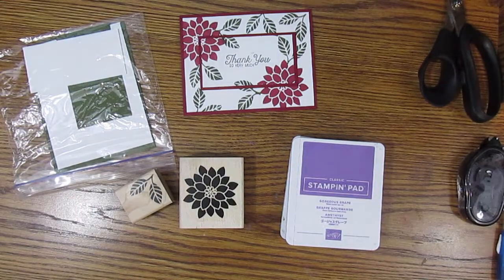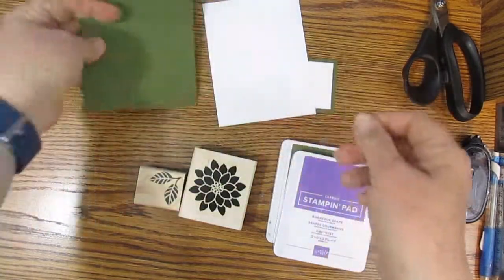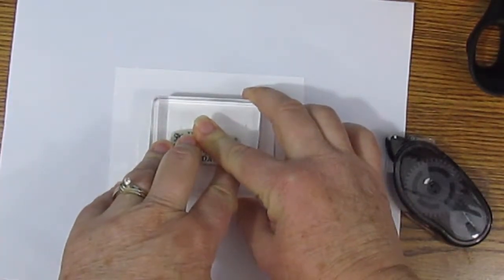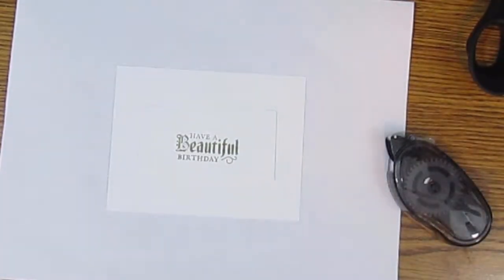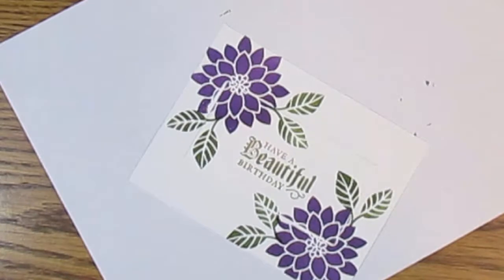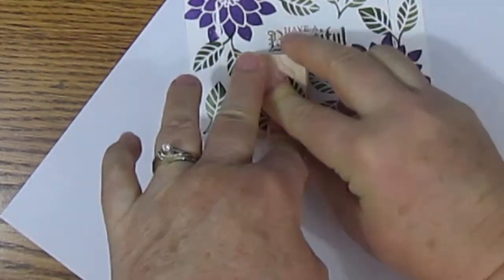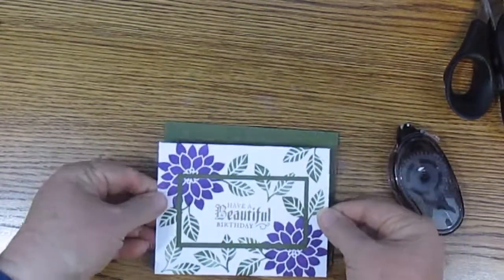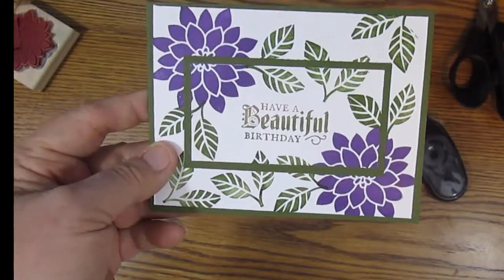Stamped Layers Card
Here is a great SimpleStamping Technique to try: Stamped Layers. It is easier than it looks!